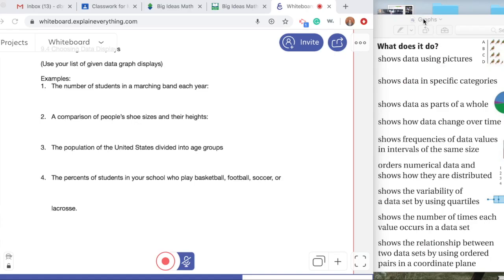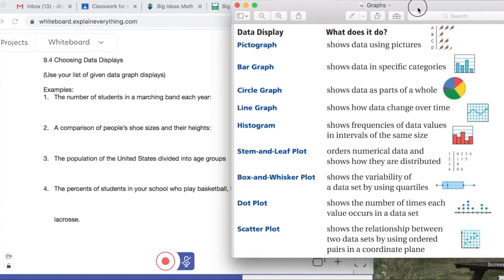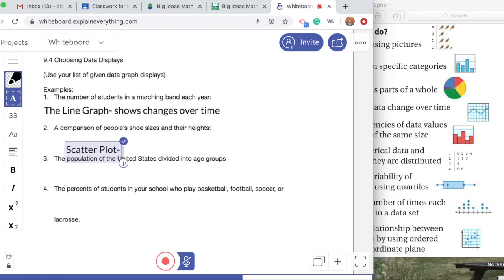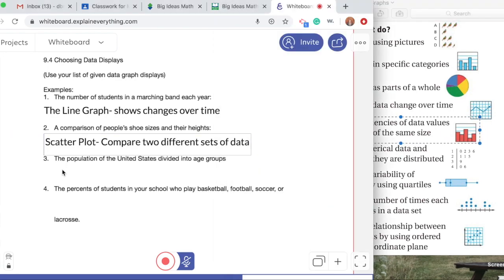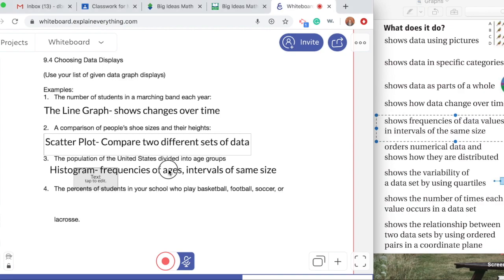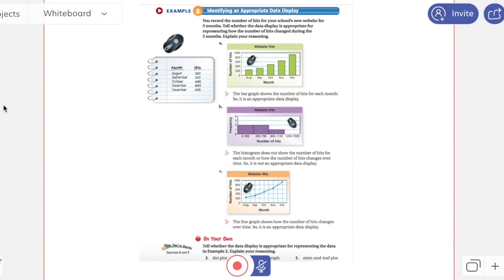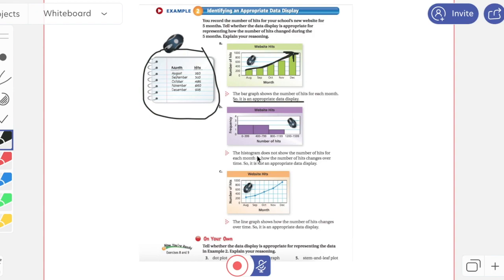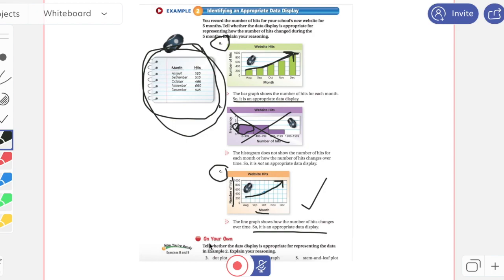9.4 Choosing Data Displays